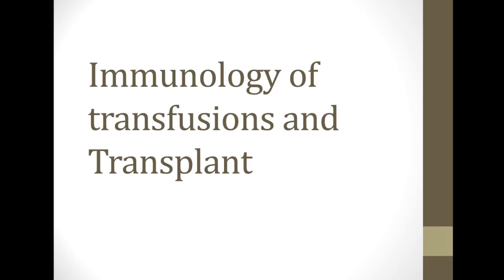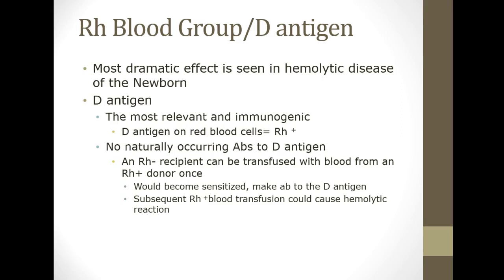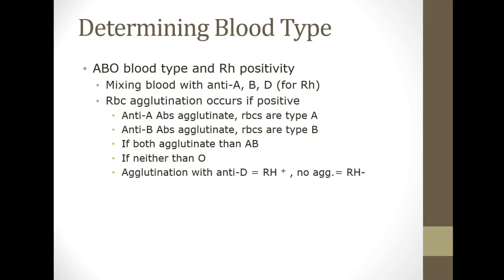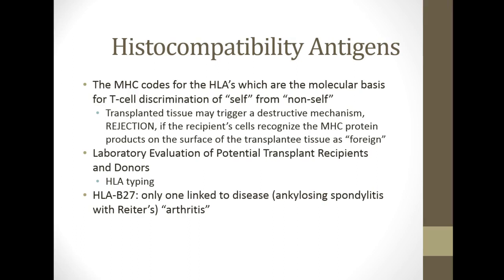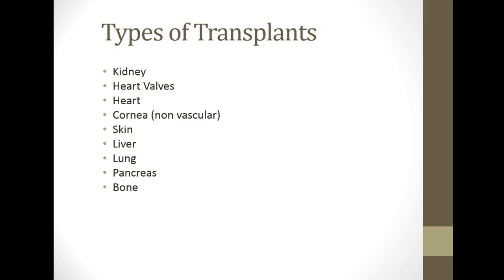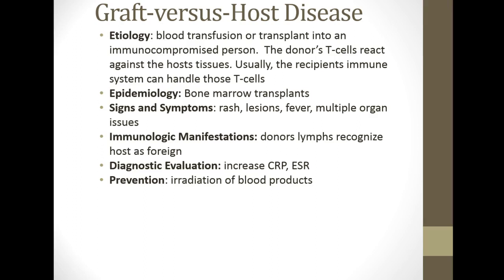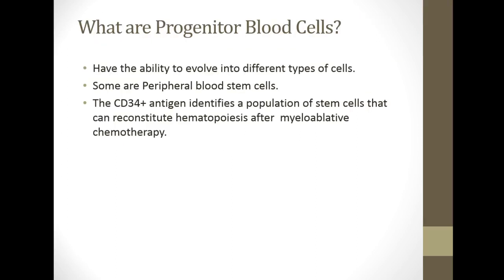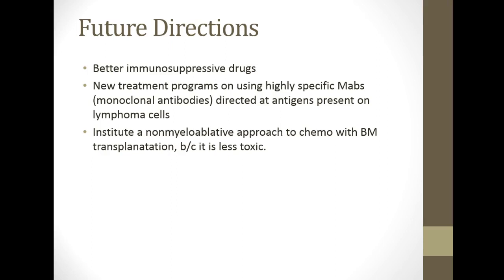Immunology of Blood Transfusions and Transplant